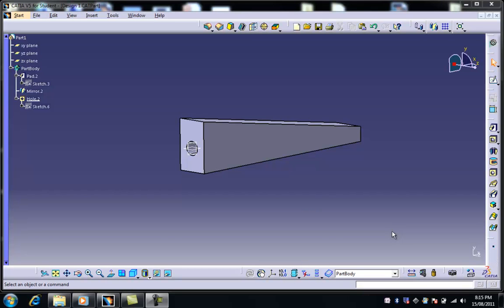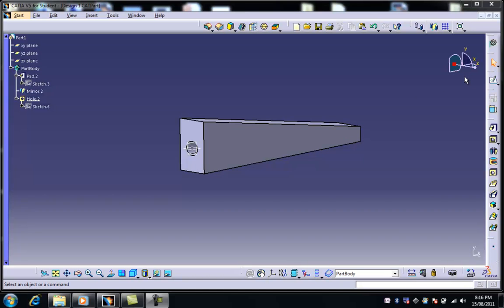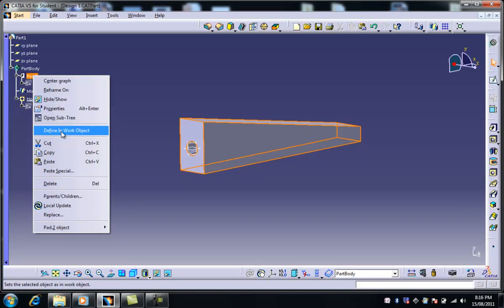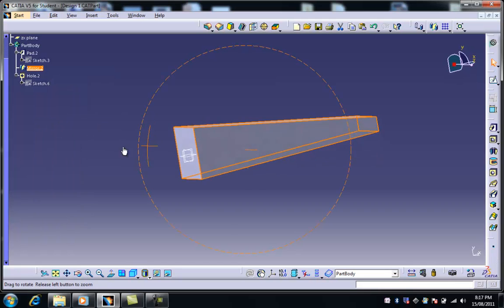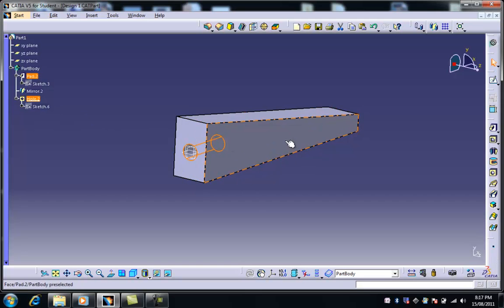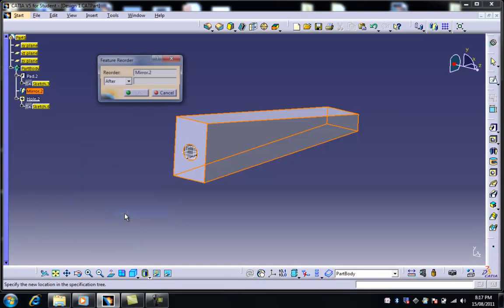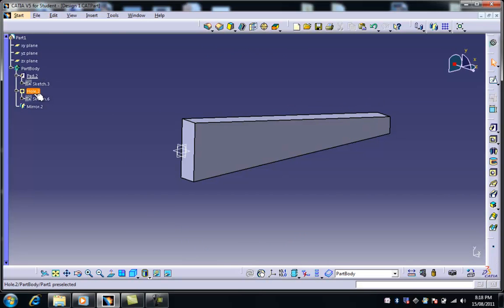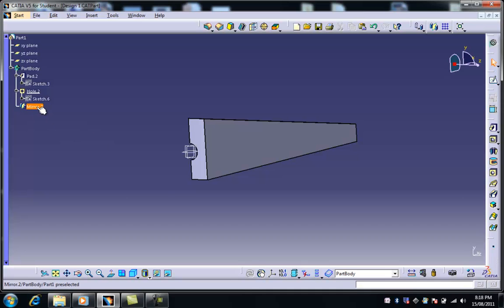Define and Re order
Rail Car 01